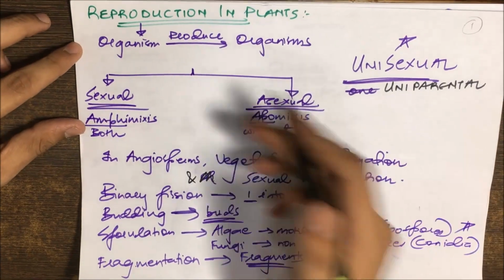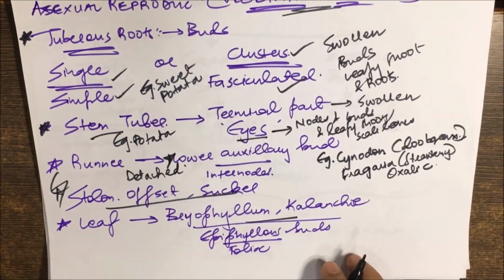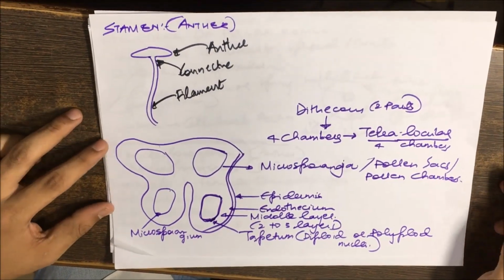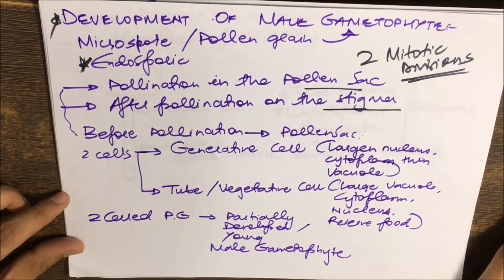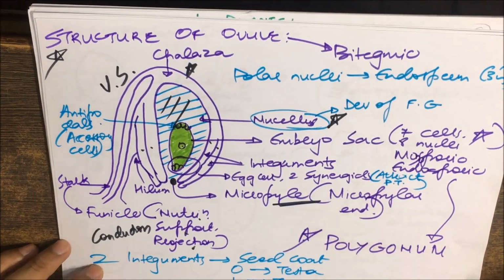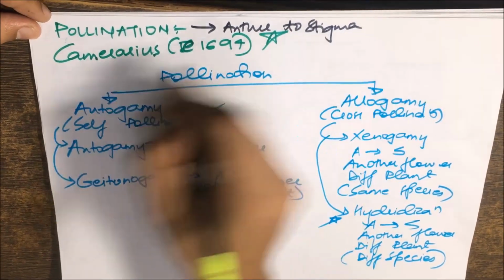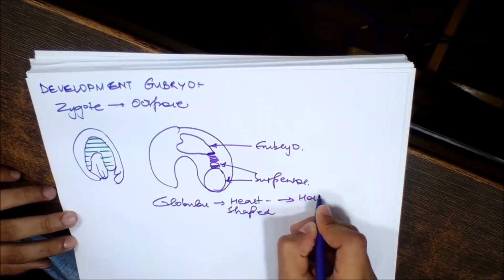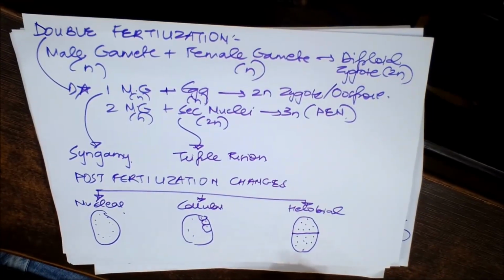Reproduction in Plants - Synopsis | NEET